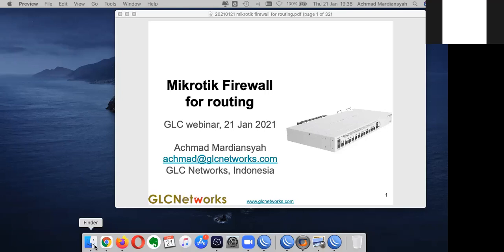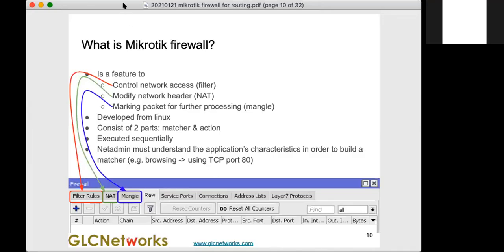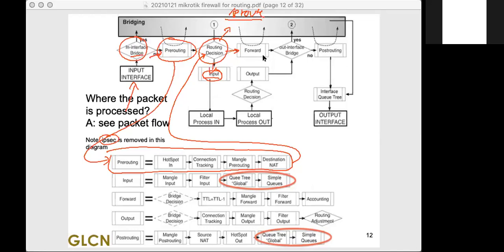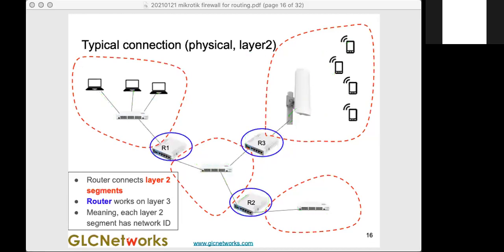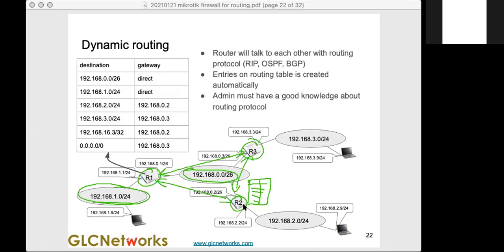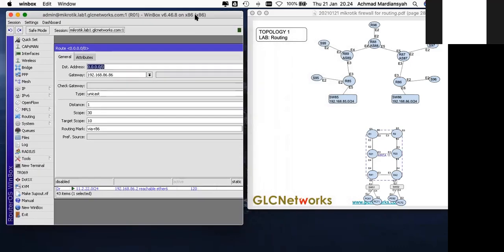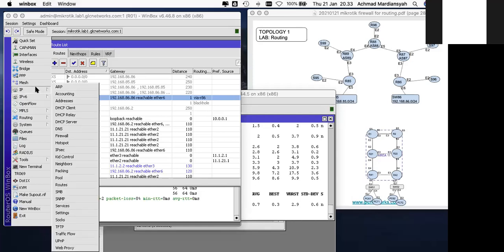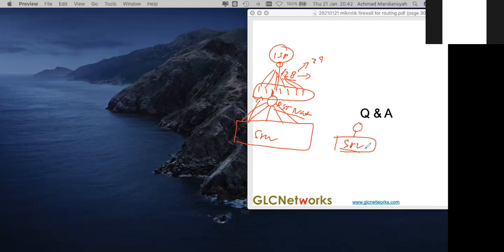Mikrotik Firewall for Routing (English)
Webinar topic: Mikrotik Firewall for Routing

In this webinar series, We are discussing Mikrotik Firewall for Routing